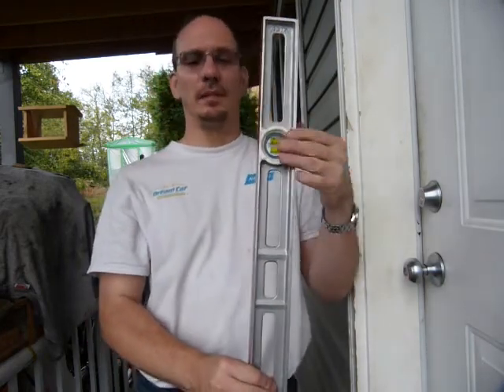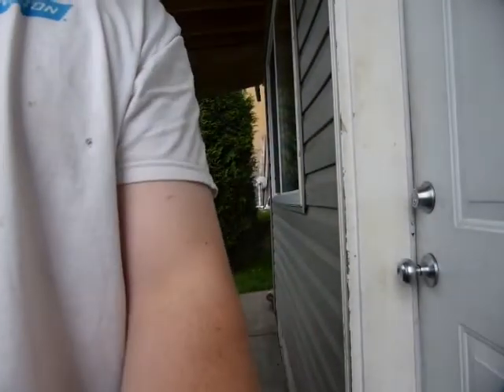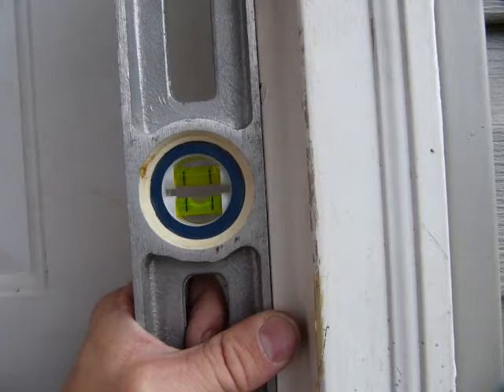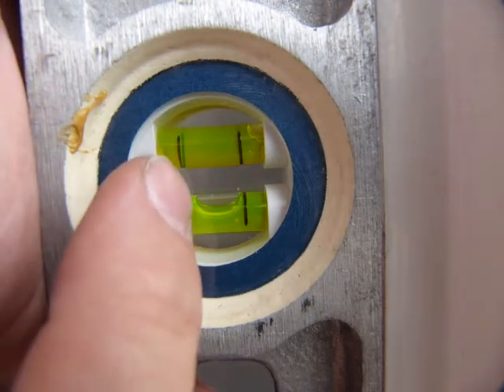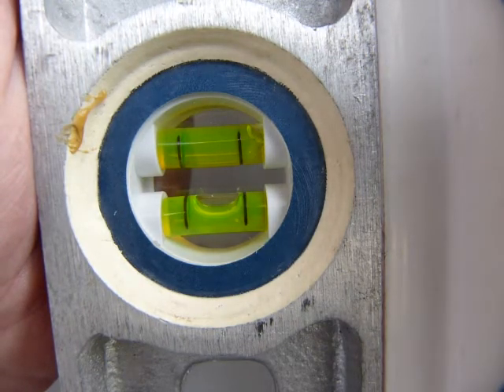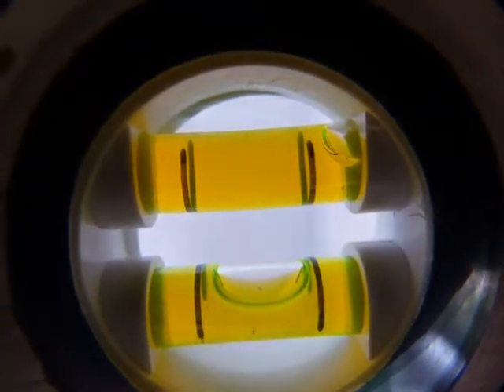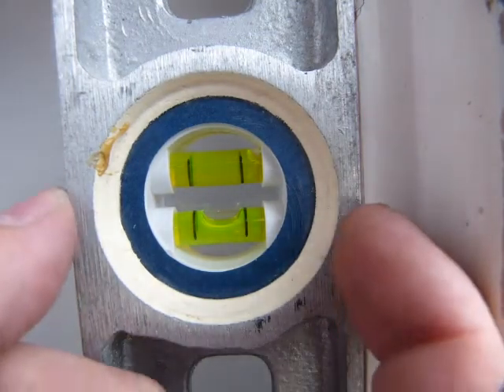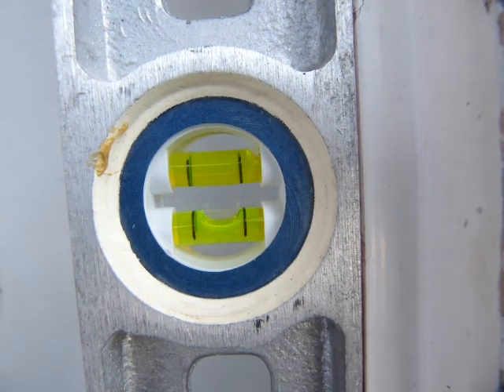How to read a level in vertical use (plumb)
Use of a box or beam water level is shown, reading at the bubble and the reference lines.